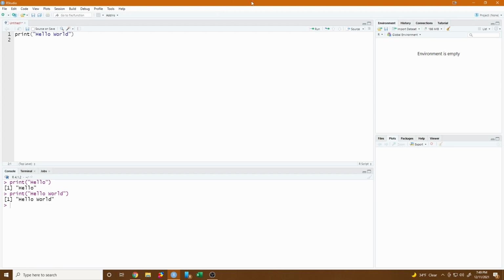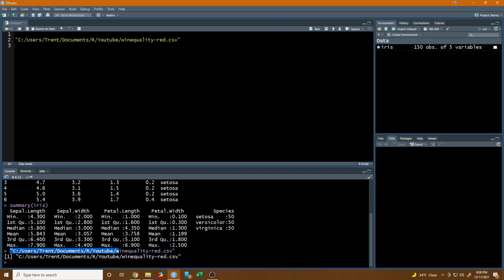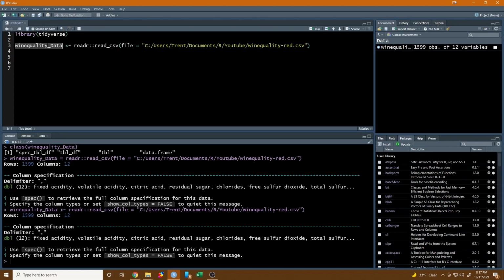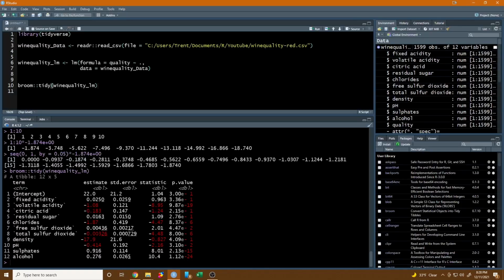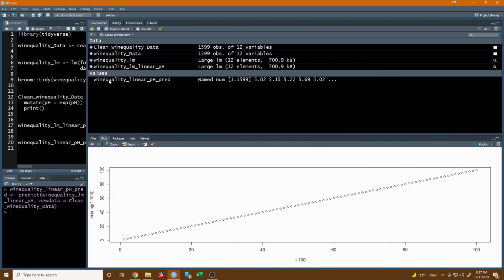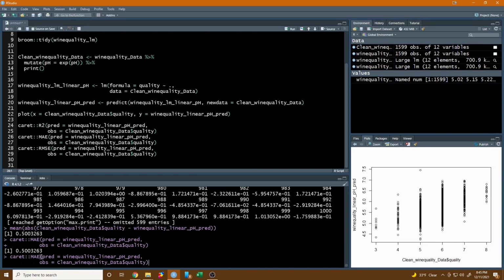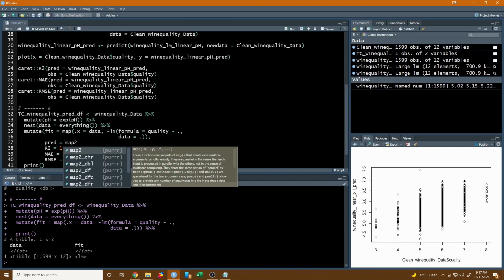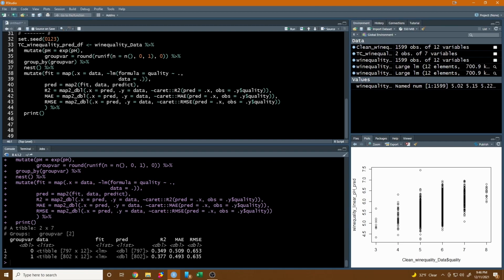A Practical Introduction to R using RStudio and the Tidyverse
This is a video to get someone quickly up and running with R and RStudio using the Tidyverse. I touch on some of the specifics of the language and note some syntactical tricks in an effort to get someone comfortable in R as soon as possible through a project-based approach.